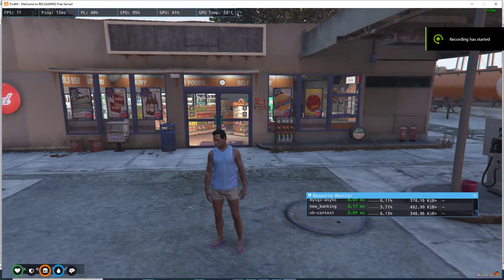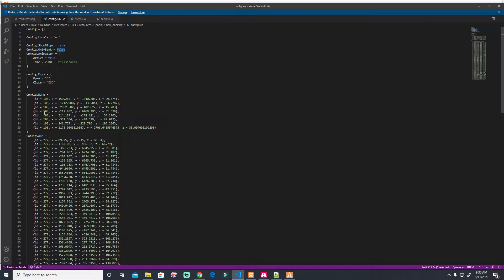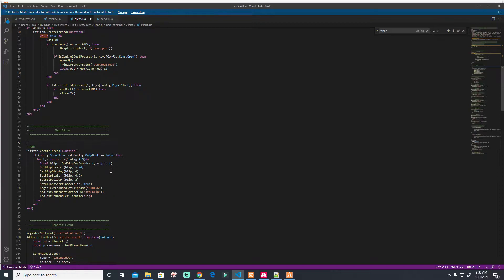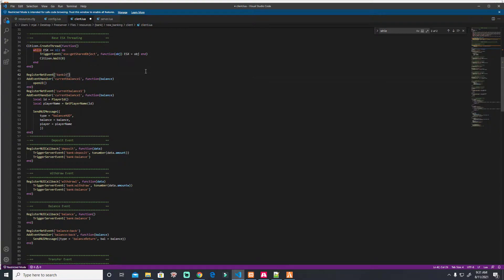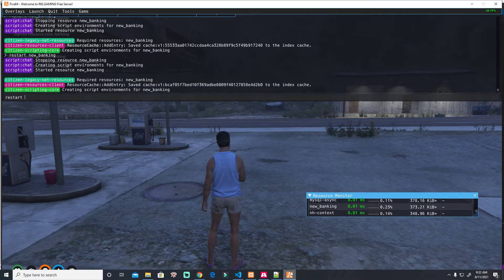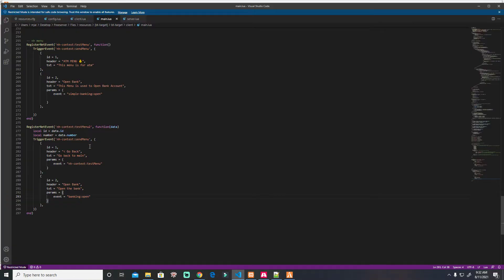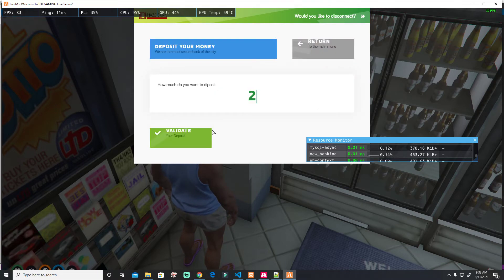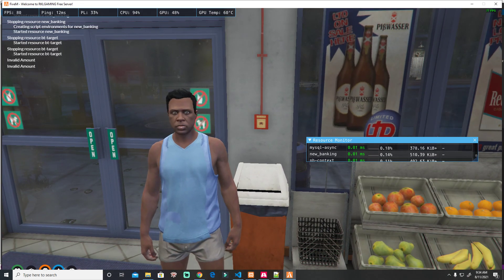How to Optimize Banking System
Banking System Via Target los MS 0.01 idle or using

For More Scripts and Tutorials